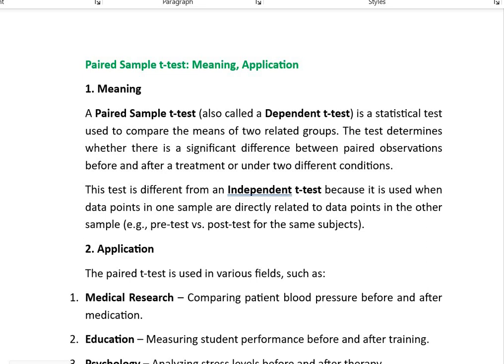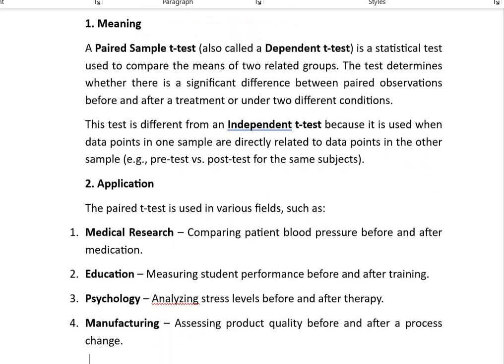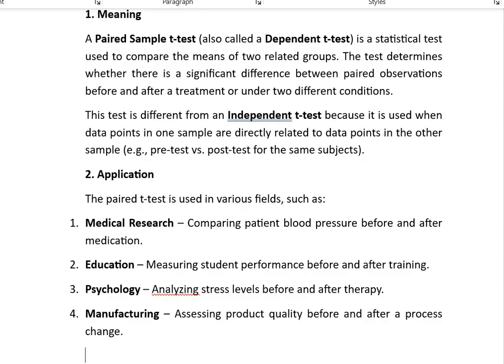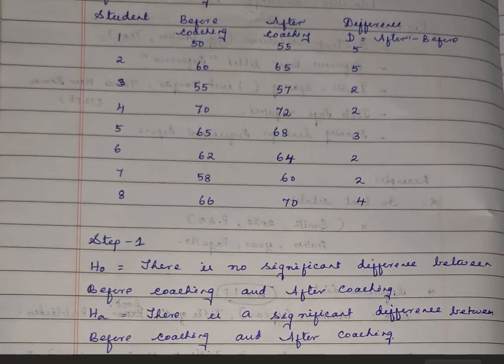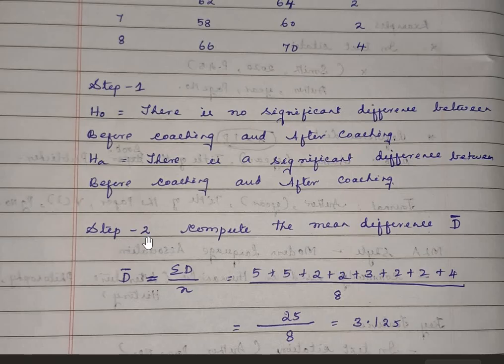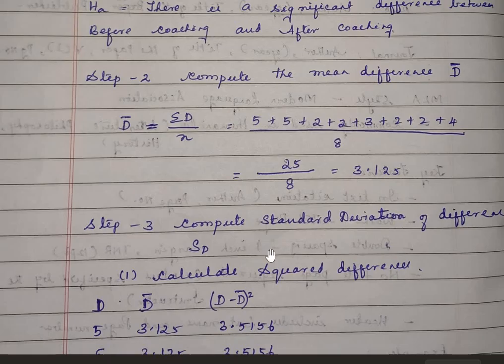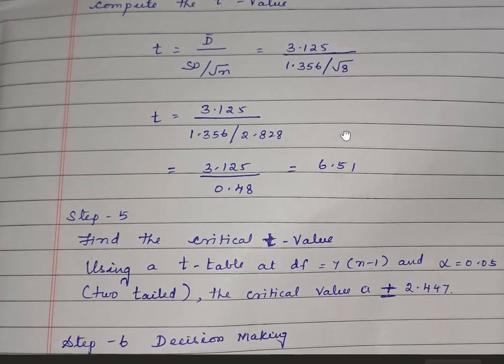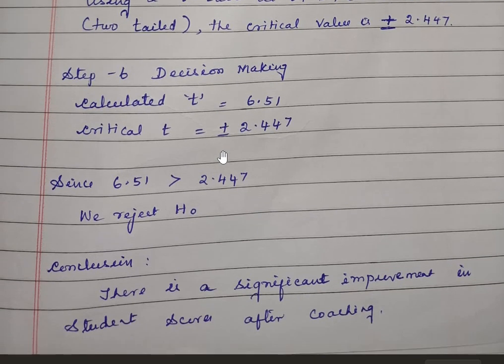PAIRED t test